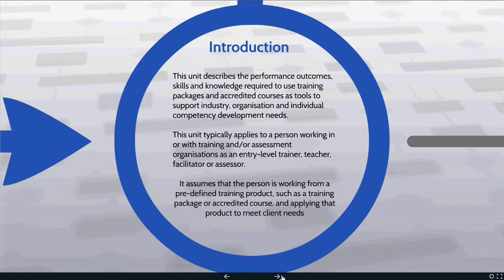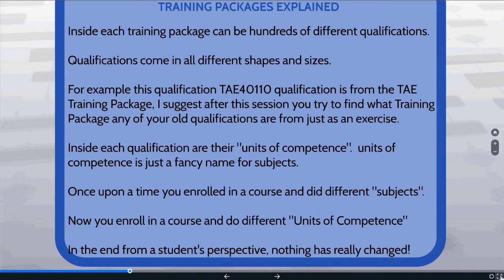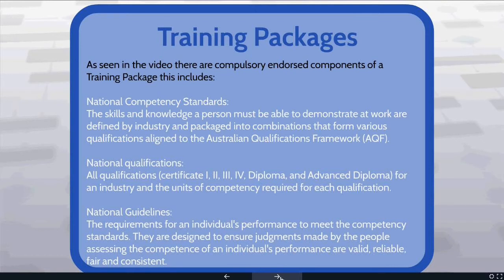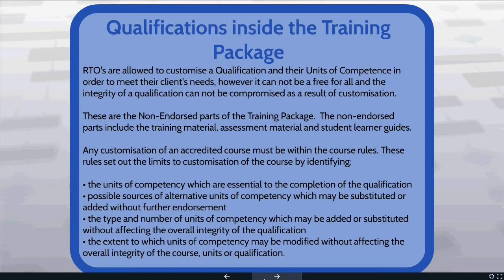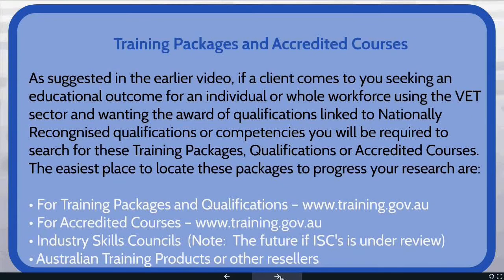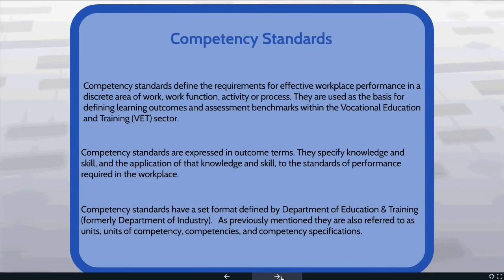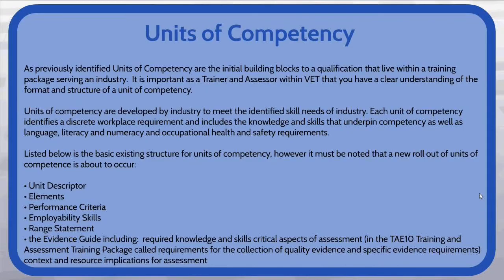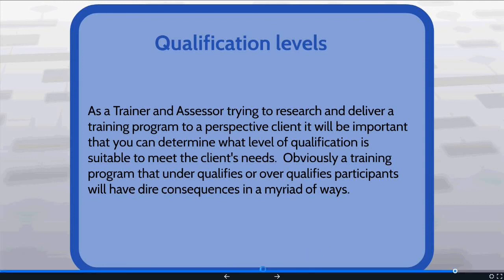TAEDES402A Use Training Packages and Accredited Courses to meet client needs: Webinar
Intro Webinar for TAEDES402A, Class Code 2A